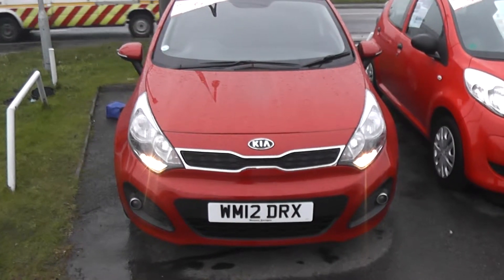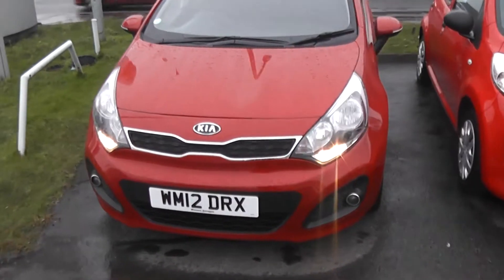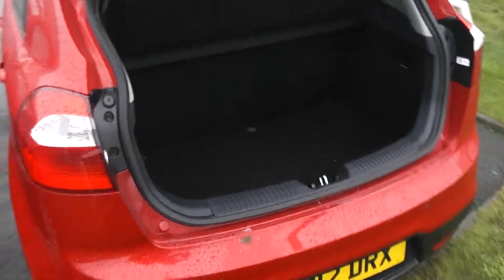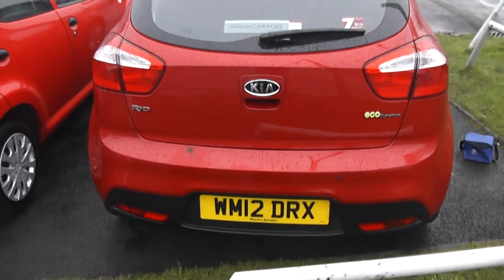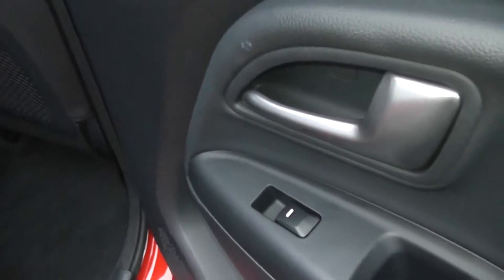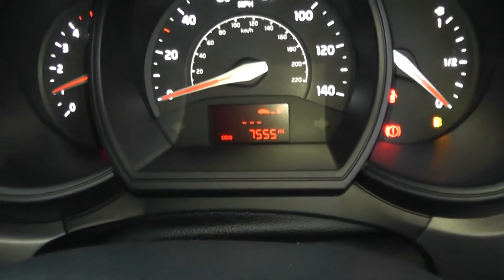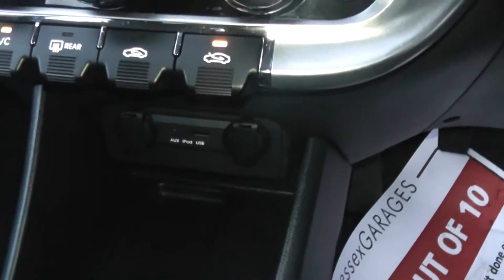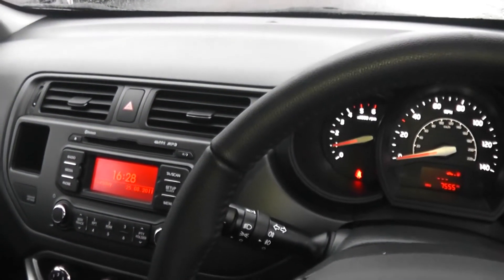KIA RIO WESSEX PENARTH RD CARDIFF RED WM12DRX